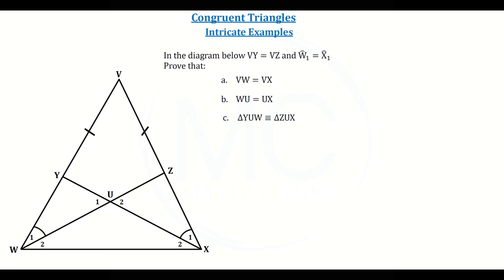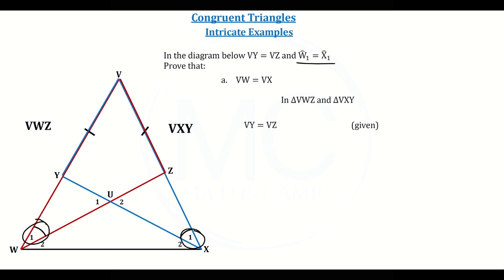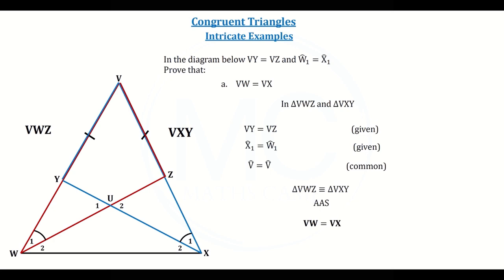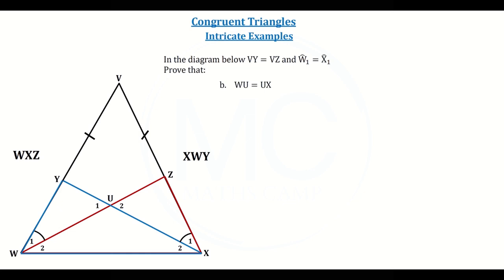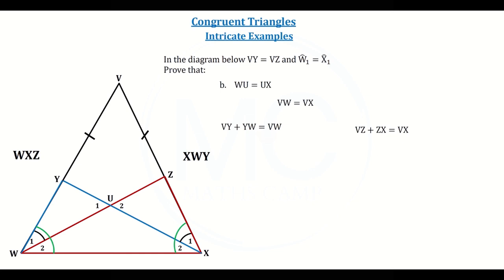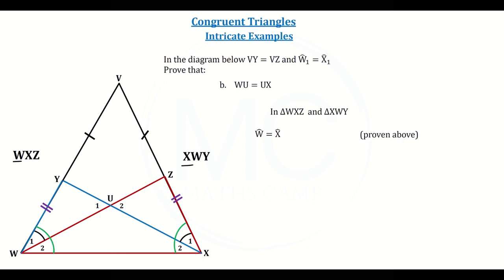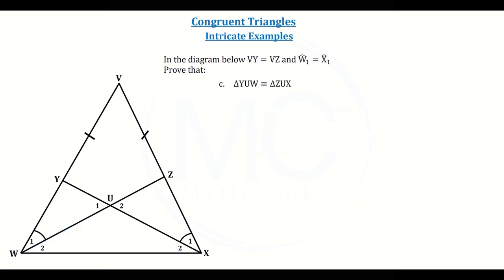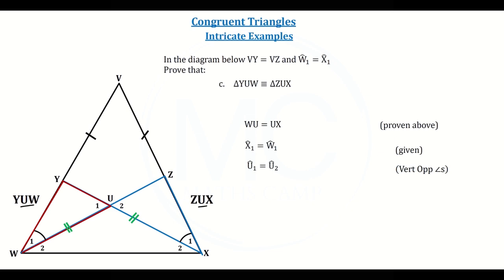Intricate examples of congruent triangles Q5